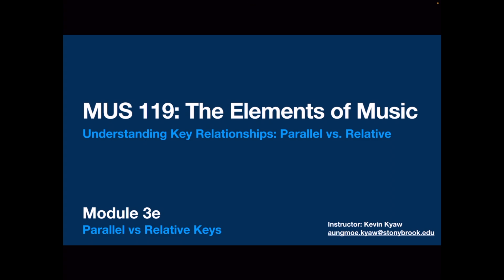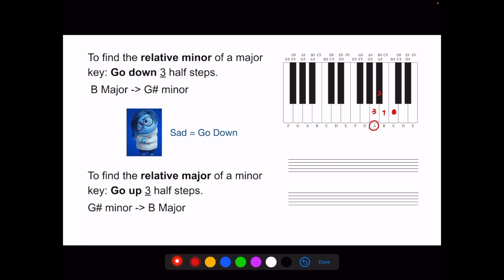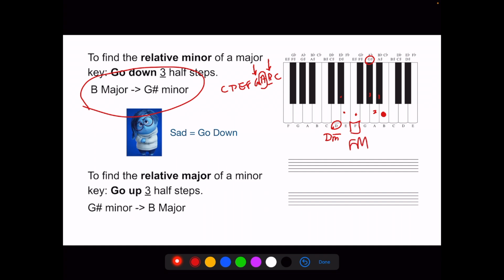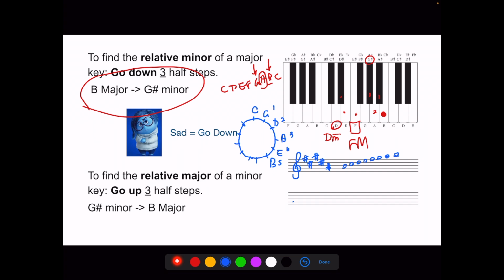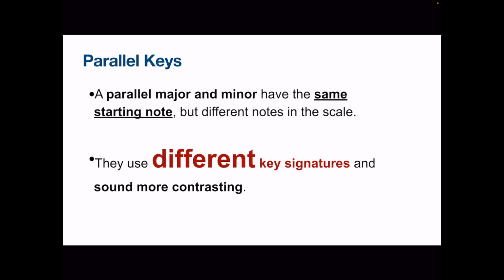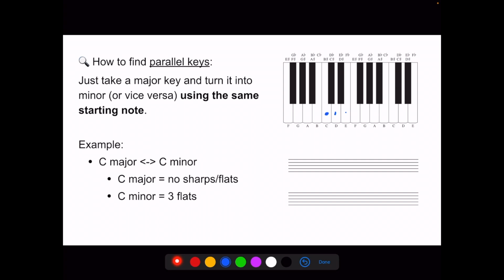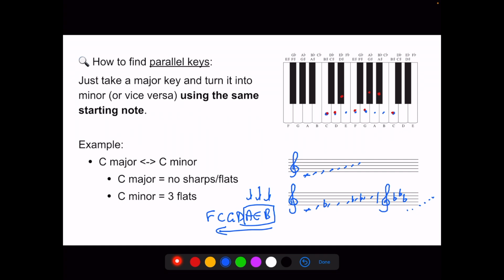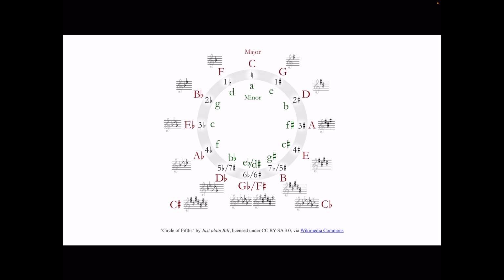Module 3e | Understanding Key Relationships: Parallel vs Relative | MUS119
0:00 Introduction
0:13 Relative Keys
6:00 Parallel Keys